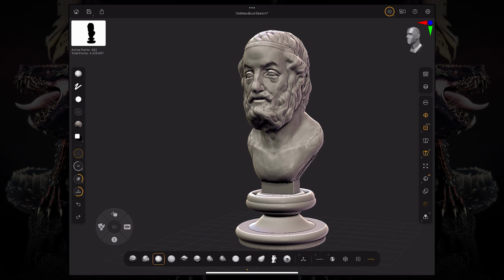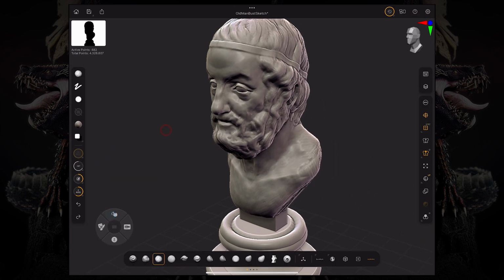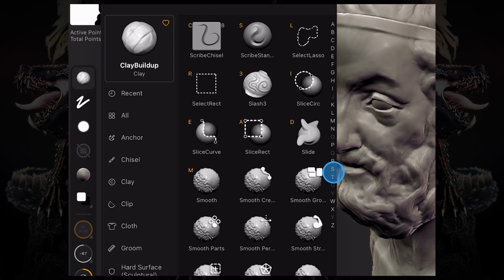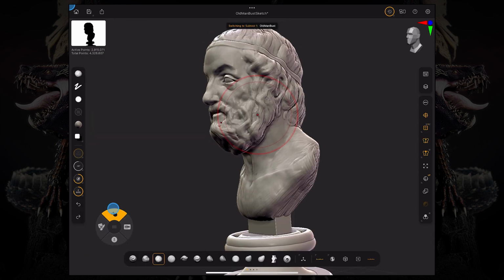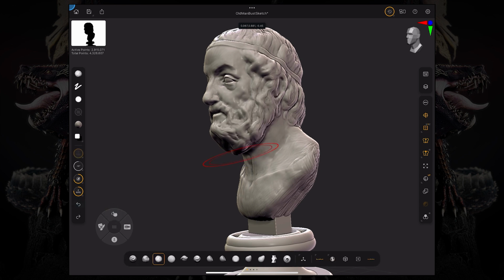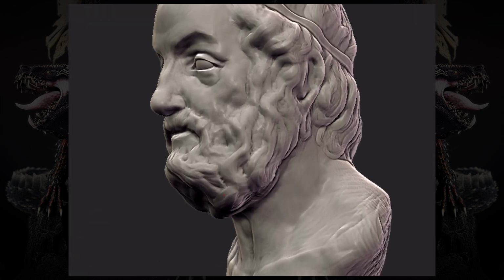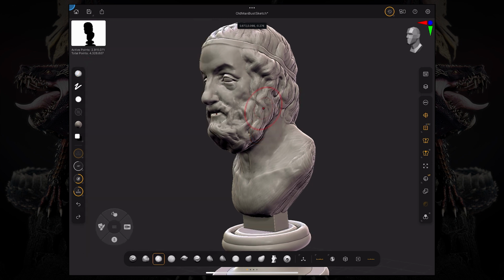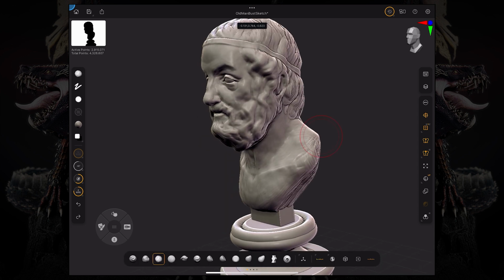13 - ZBrush for iPad - Smoothing Brushes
In this video Rodolfo will show you how to access and use the Smoothing brushes in ZBrush for iPad in order to make your models pristine and soften the surface of your models.

for more info on ZBrush for iPad.